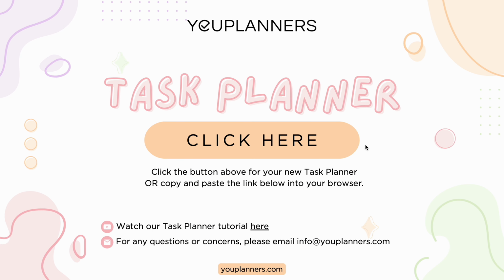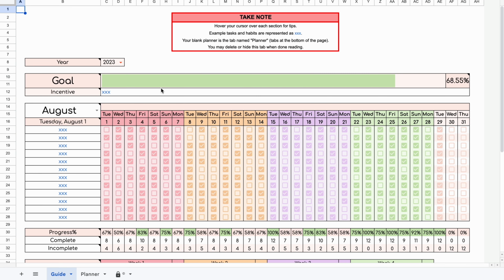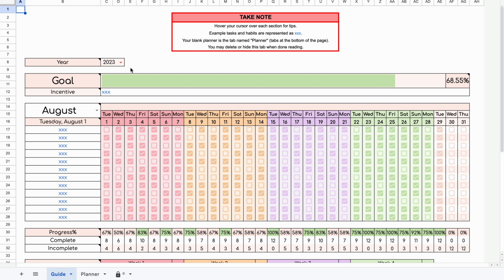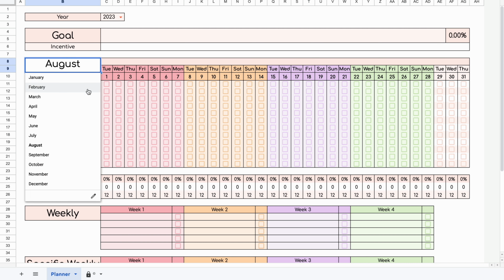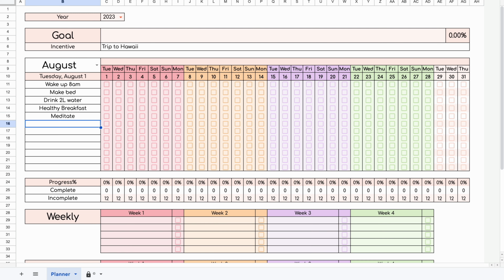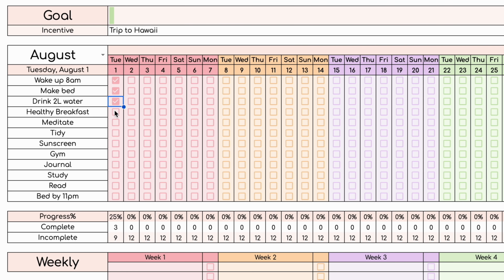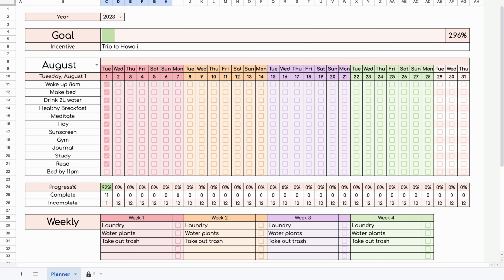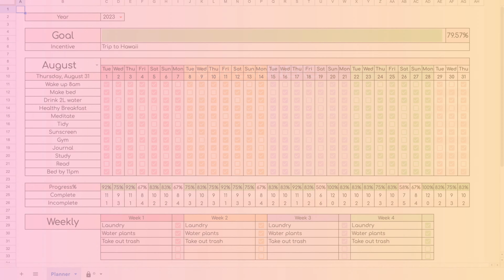Task Planner Tutorial | YOUPLANNERS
In this video, learn how to use and navigate our Task Planner template.
Our task planner is like no other when it comes to keeping track of your life. Boost productivity, and say goodbye to bad habits. With just the tick of a box, you can expect to see results every day.
Timestamps:
0:00 Copying the sheet
0:19 Guide Review
0:49 Task Planner
1:32 Outro